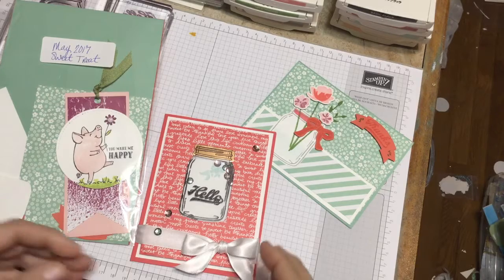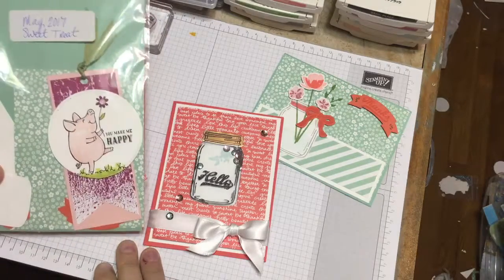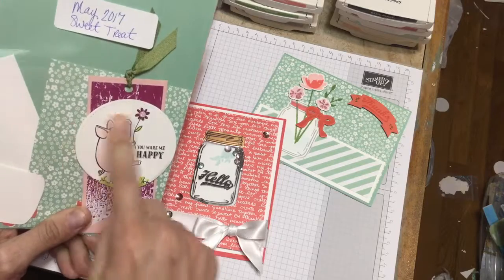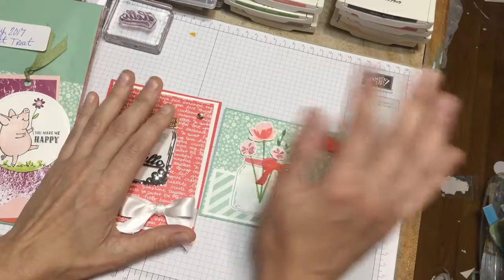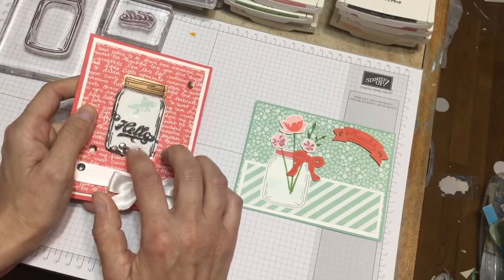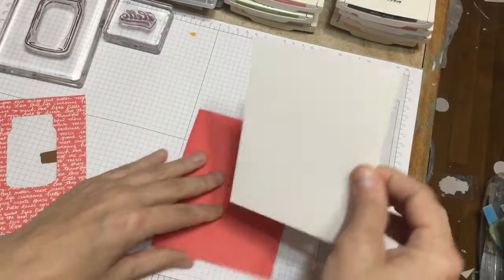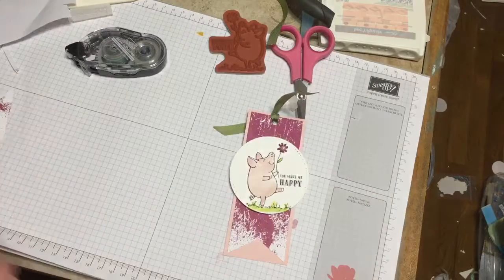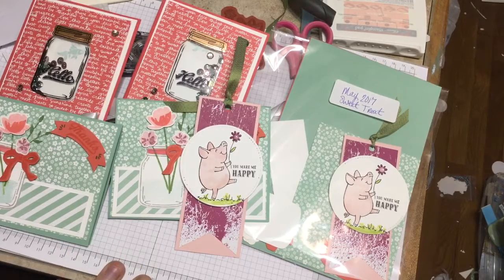May Sweet Treat is Jar of Love with Piggy Bonus